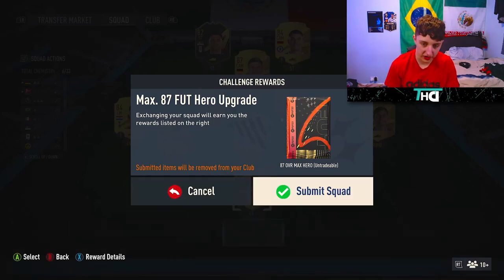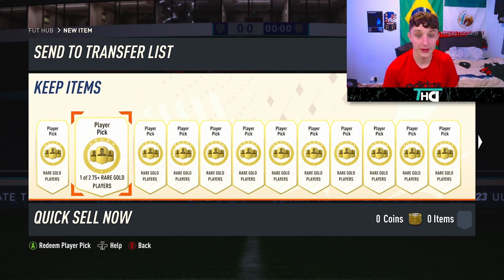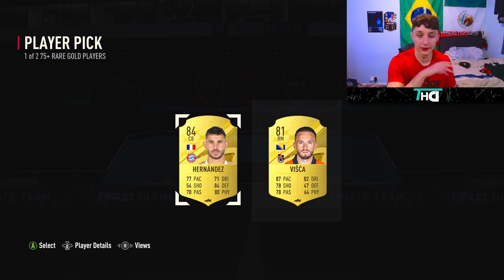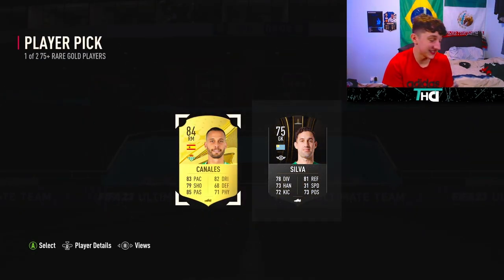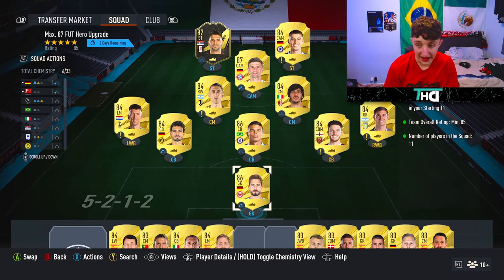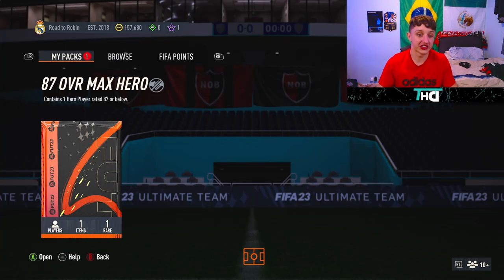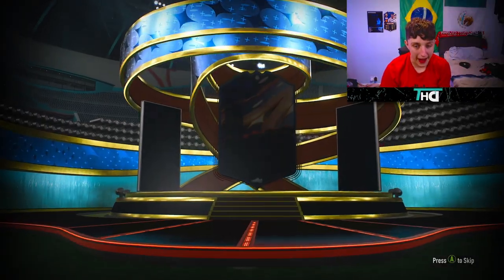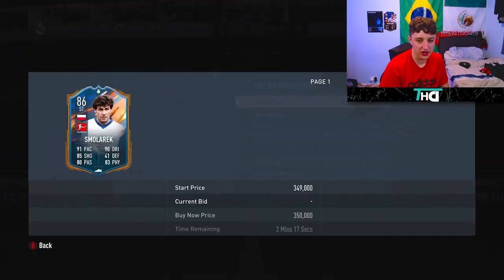This is how the Max. 87 FUT Hero Upgrade treated me...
Today we open my Max. 87 FUT Hero Upgrade, which requires an 85 rated squad. We also crafted x15 of the new 75+ player picks (1 of 2)...

I play fifa and record it... And stream on twitch...